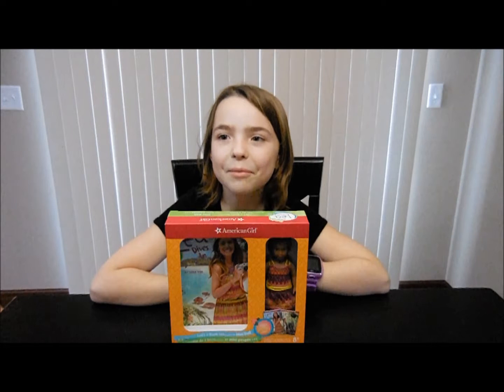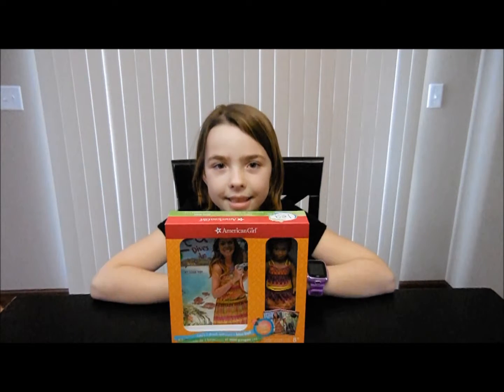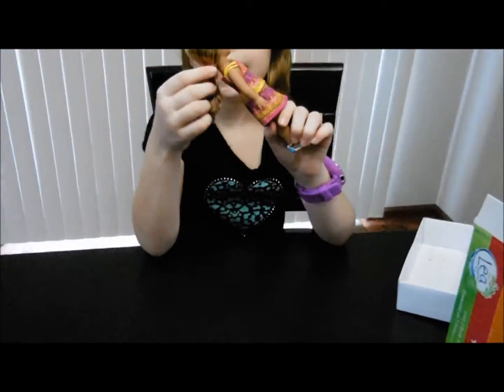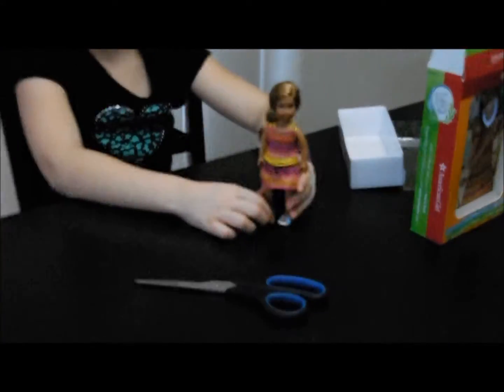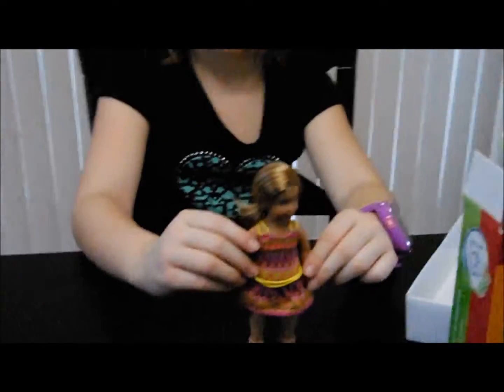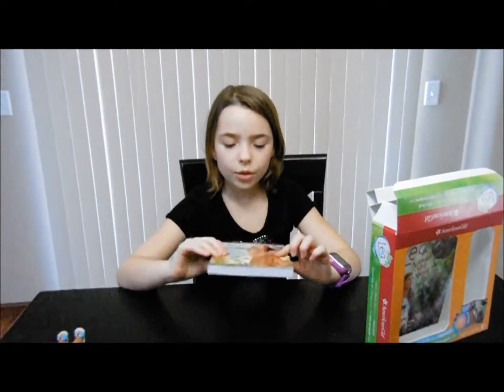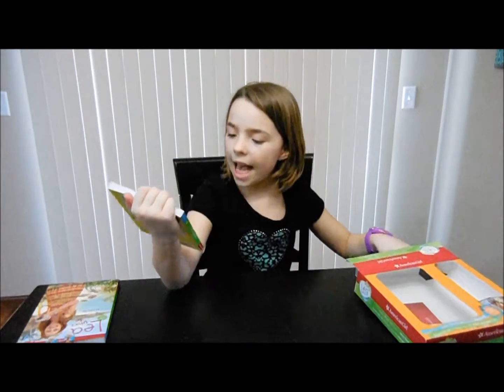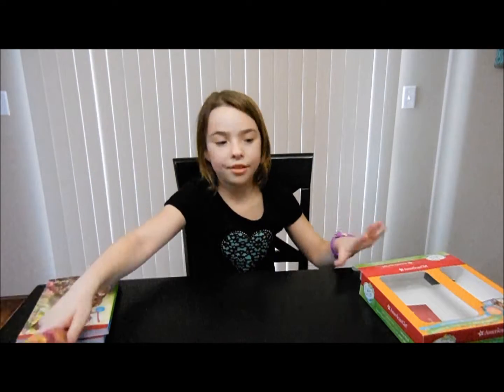American Girl Mini Doll Set Unboxing (Lea)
Her is a Little American Girl doll i got and thought i would share it will all of you